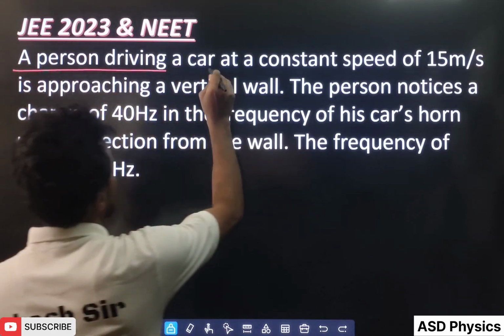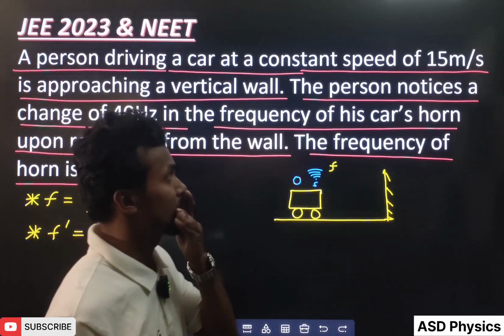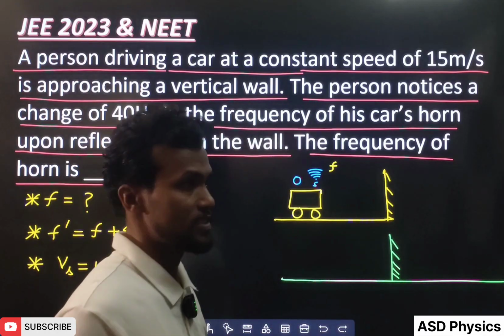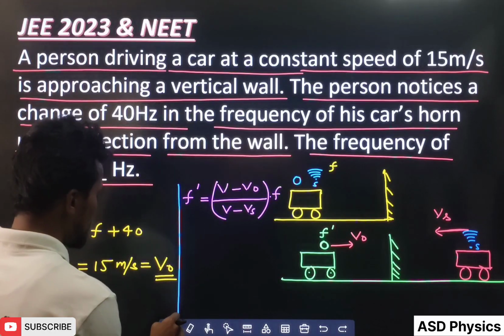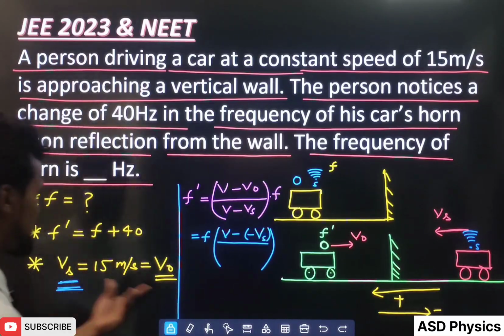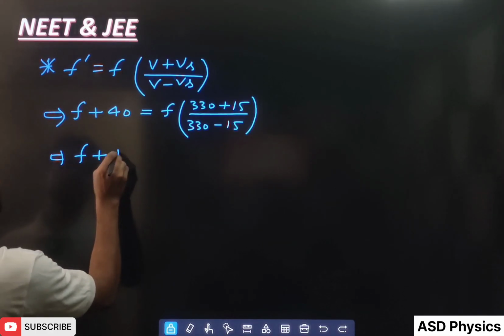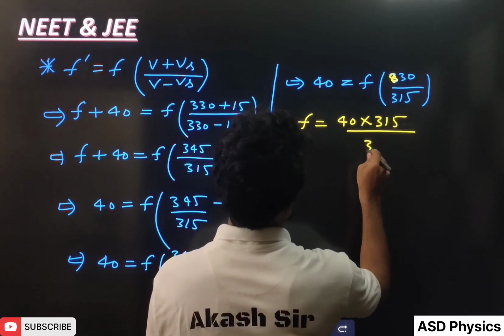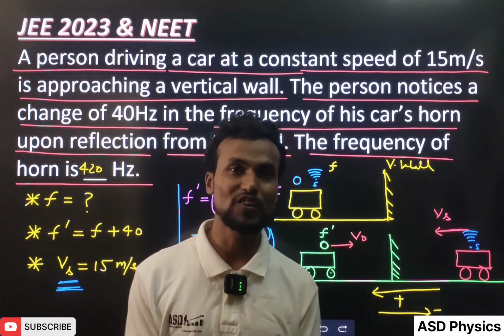JEE 2023_A person driving a car at a constant speed of 15m/s is approaching a vertical wall. The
JEE 2023, CBSE & NEET | 11th Waves_Doppler's Effect | A person driving a car at a constant speed of 15m/s is approaching a vertical wall. The person notices a change of 40Hz in the frequency of his car's horn upon reflection from the wall. The frequency of horn is _ Hz.